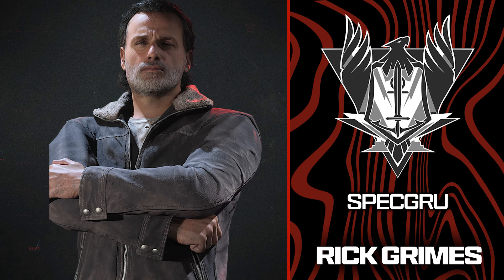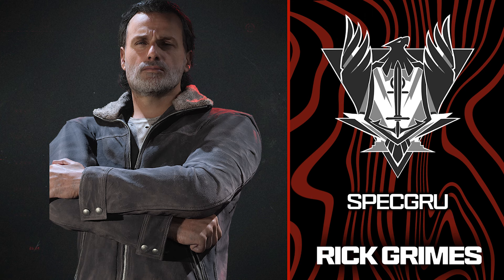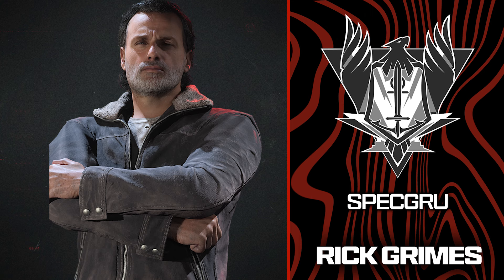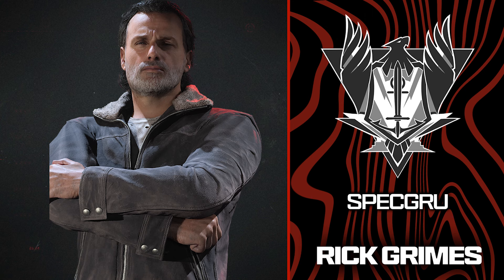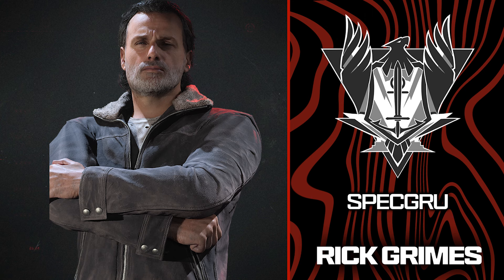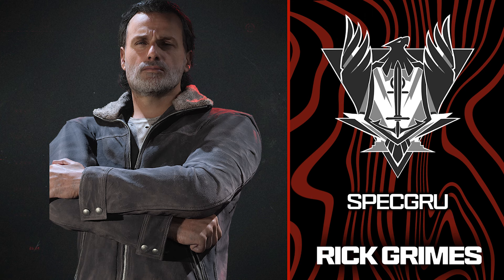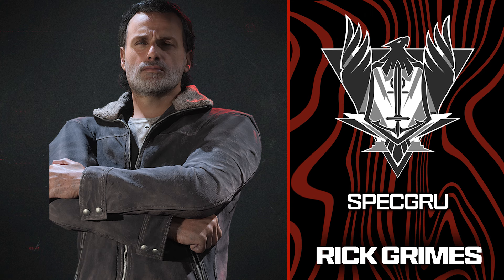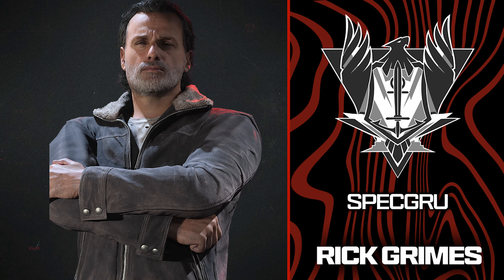Rick Grimes Voicelines - ENGLISH - (Modern Warfare III)